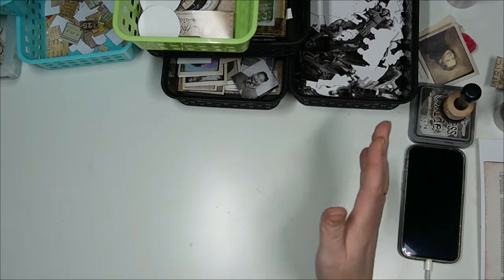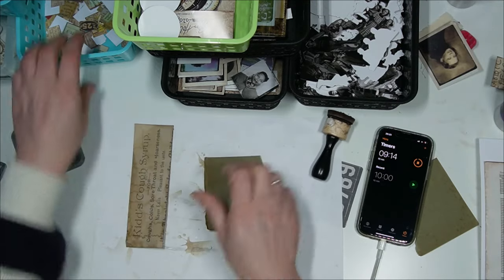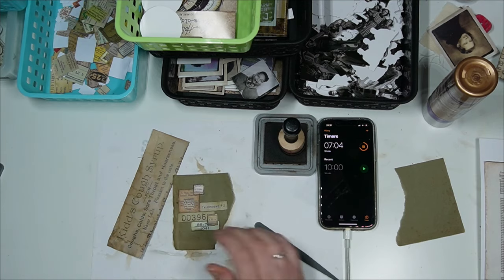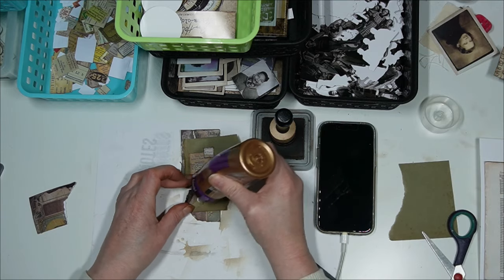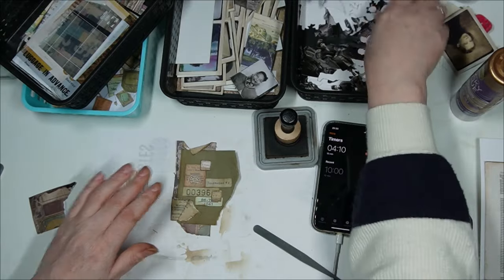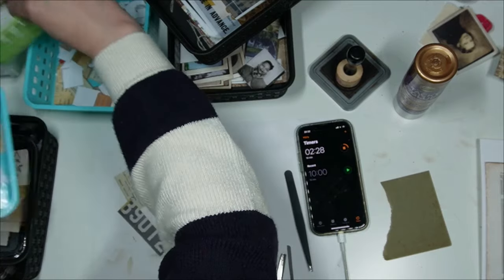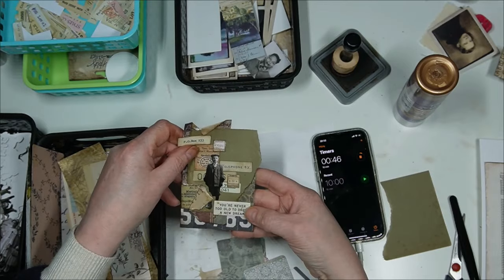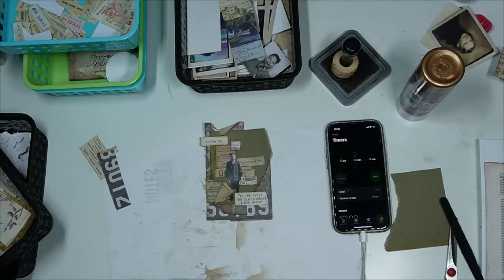10 MINUTES CHALLENGE: DAY 5: WHAT CAN YOU CREATE IN 10 MINUTES: JOIN ME!!!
Are you joining me?
Please enjoy, and if you have a question? Please ask!
Hugs Marije